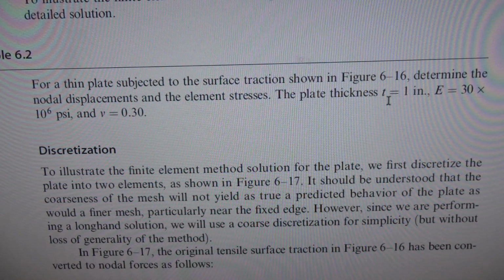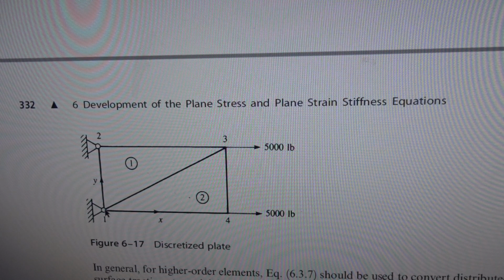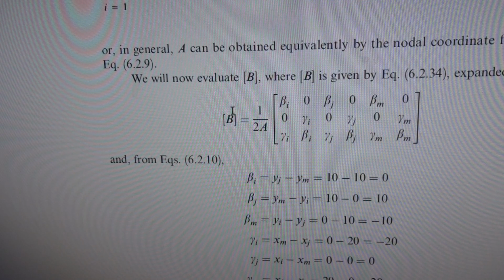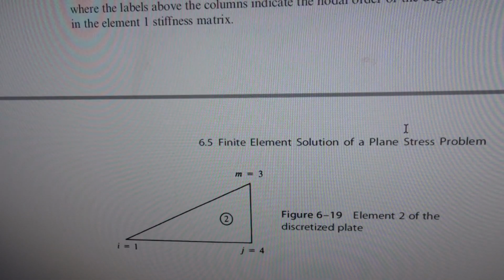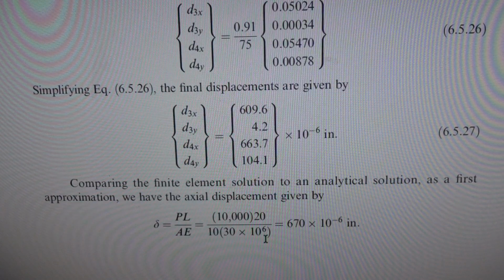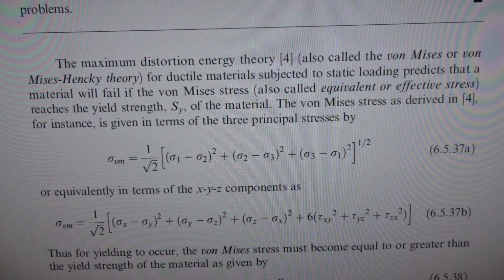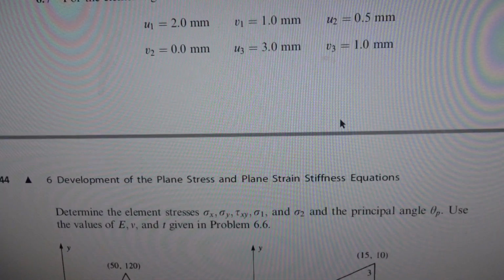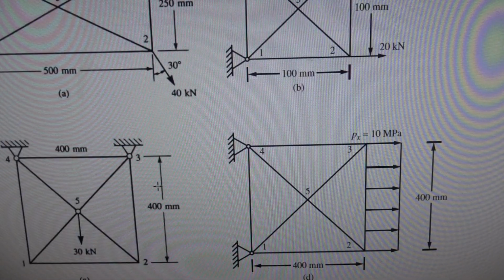FEM CST Element problem solution